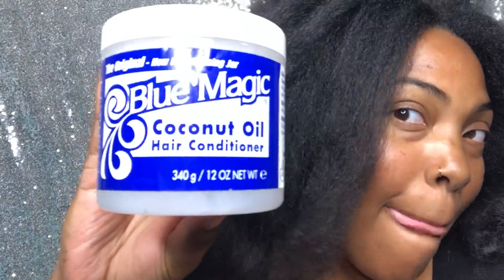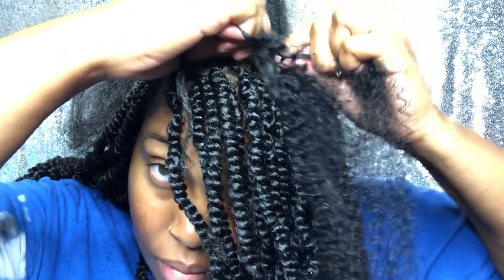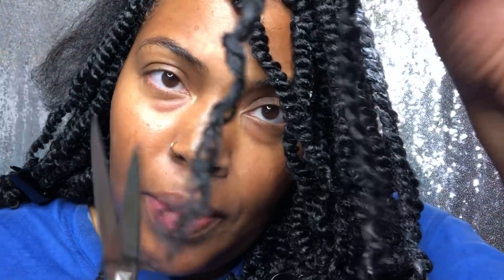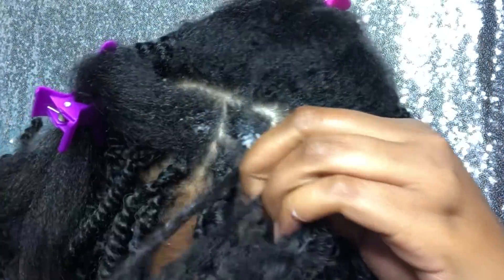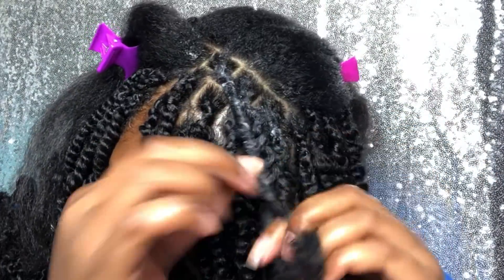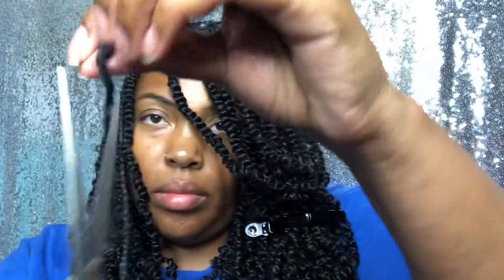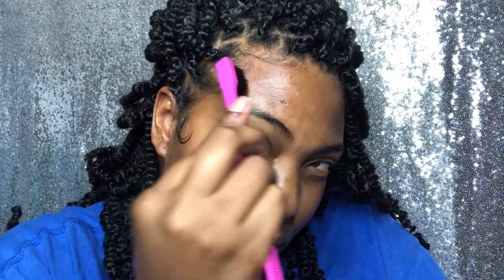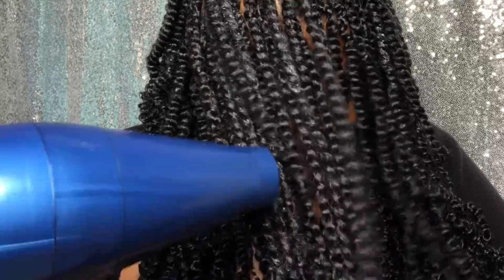How To| The Best Spring Twist Tutorial| Tips And Tricks For Professional Quality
Hello
I absolutely love these passion/spring twist. This is the best tutorial to learn how to do perfect professional quality protective style on natural hair. These tips and tricks are needed to take your hairstyle to the next level.

Products Used:
Comb
4 hair clips
TM Perfect Assist Styling Aid
Blue Magic Coconut Oil Conditioning
Shine 'n Jam Conditioning Gel | Extra Hold
Beyond Beauty
3 Pack Spring Twist Crochet Braids (Amazon)
Color 1
Camryn's BFF Gentle Edges Brush